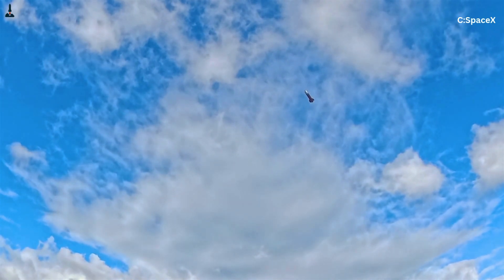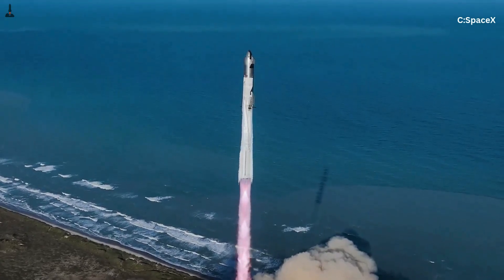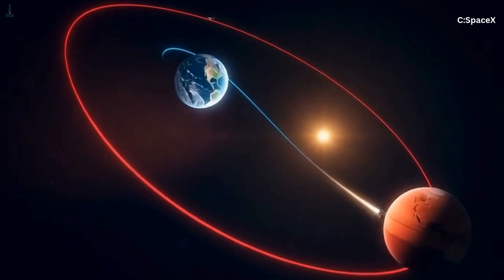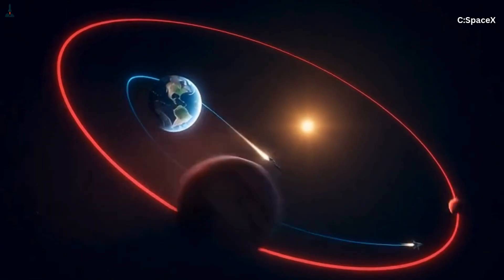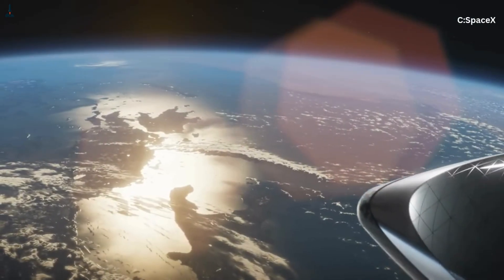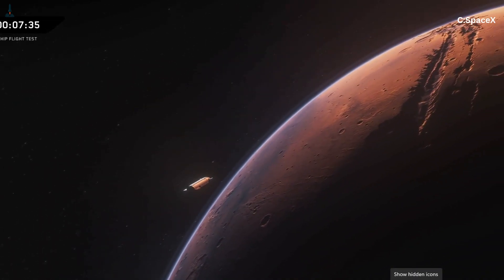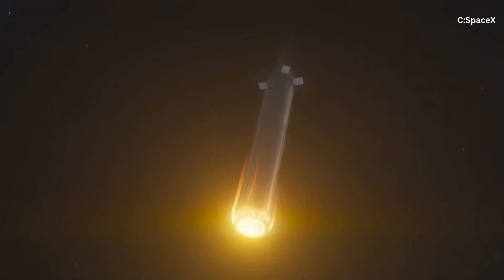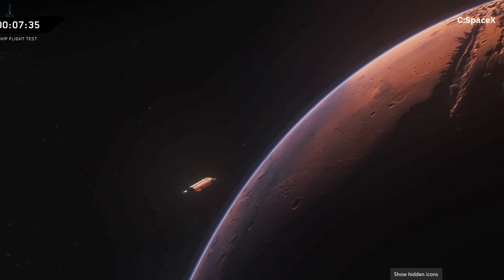Why Starship’s 140-Million-Mile Journey to Mars Can’t Be Straight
Starship isn’t flying straight to Mars — and the reason is far more mind-bending than you think.
In this deep-dive, we break down the real physics behind why SpaceX must send Starship on a 140-million-mile curved trajectory, why Earth-Mars alignment matters, and how orbital mechanics shape every interplanetary mission ever flown.

You’ll learn how Hohmann transfer orbits actually work, why a “straight line” in space is impossible, and how Starship uses solar gravity, velocity matching, and timing windows to reach Mars with maximum efficiency.

This video is designed for SpaceX fans, engineers, and anyone curious about real deep-space mission planning.

If you enjoy in-depth technical storytelling like NASA Spaceflight, Marcus House, or Everyday Astronaut — this one’s for you.

👉 Watch the extended analysis here: [Insert link to your longer video]

🕒 Chapters (For a 10:56 Video)

0:00 – The Myth of a Straight Path to Mars
0:42 – Why Interplanetary Travel Is Always Curved
1:31 – The Hidden Role of the Sun’s Gravity Well
2:15 – What a 140-Million-Mile Transfer Orbit Looks Like
3:05 – Starship’s Real Route: The Hohmann Transfer Explained
4:02 – Why Earth and Mars Must Be in the “Perfect Window”
4:55 – The Energy Problem: ΔV, Efficiency & Propellant Limits
5:40 – Why a Straight-Line Burn Would Fail Completely
6:33 – Matching Mars’ Speed: The Trick Nobody Talks About
7:22 – What Makes Mars Missions So Rare and Hard
8:06 – Starship’s Trajectory Correction Maneuvers
8:58 – How Starship Captures Into Martian Orbit
9:39 – The Final Approach: Entry, Descent & Landing Prep
10:20 – Future Missions & The Long Road to a Mars Colony
10:56 – End